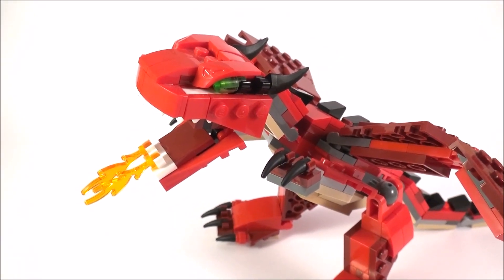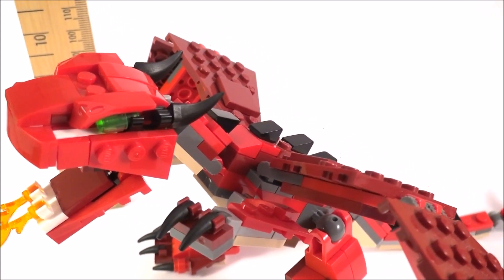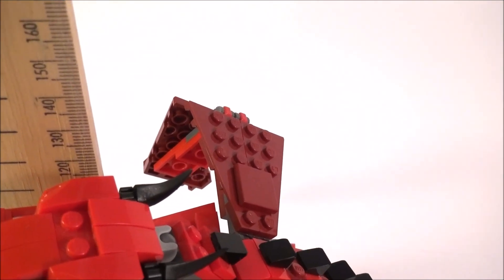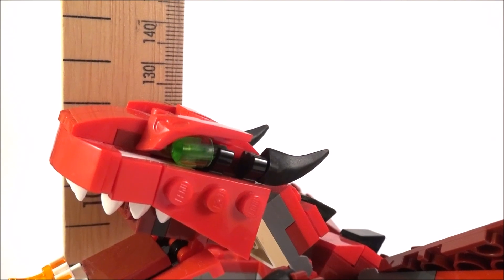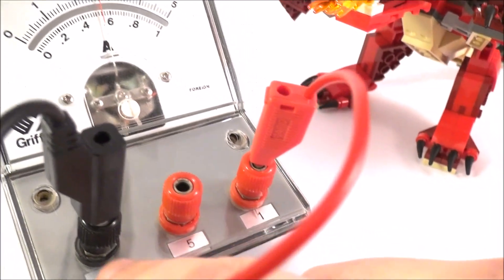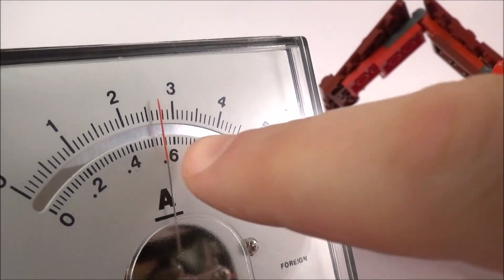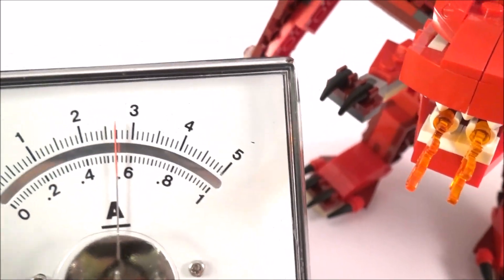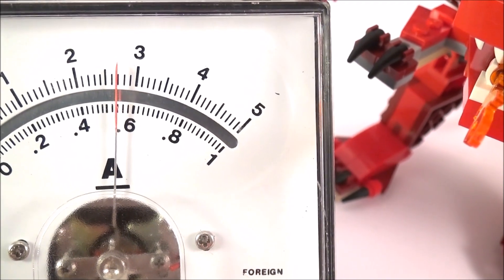A Level Practical Endorsement - Parallax Error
Parallax Error - What it is and how to minimise it. Simple.

This is really important as you complete practical work at A level for Physics, Biology and Chemistry. This is essential if you are working towards the Practical Endorsement and for your end of year exams where your the marks are based on your knowledge of the scientific method.

Lewis